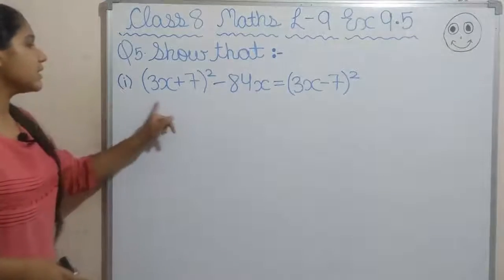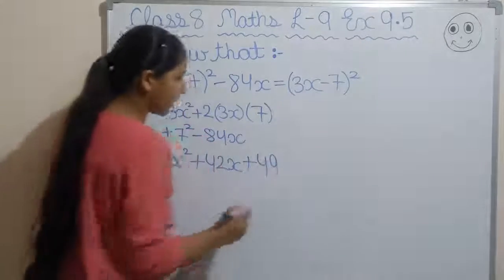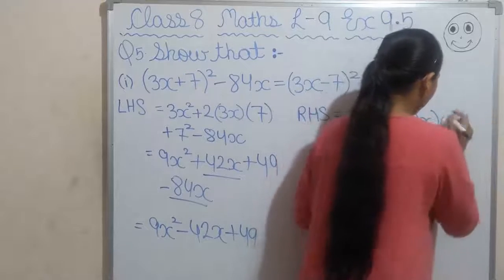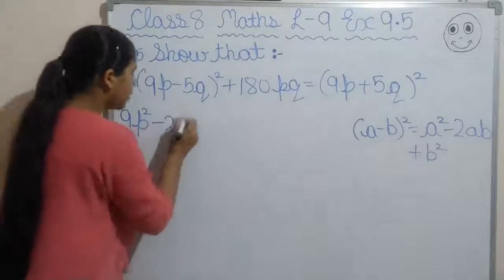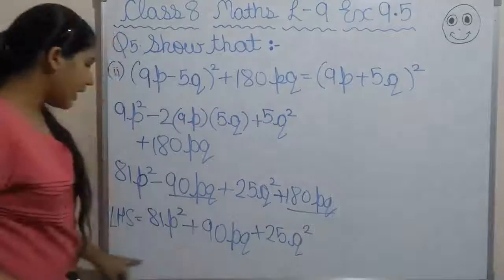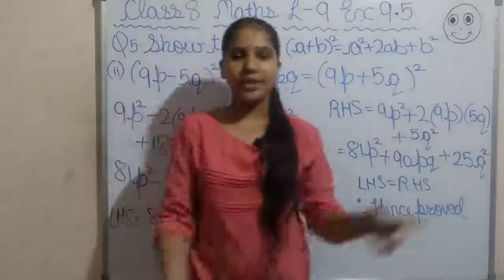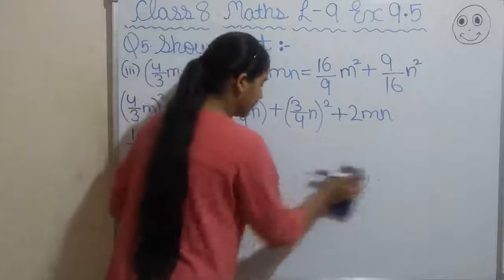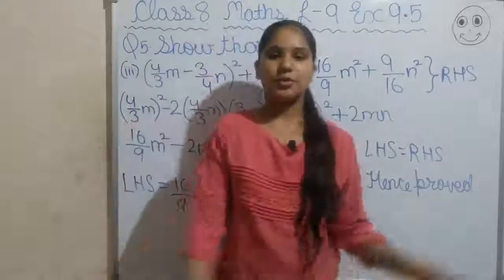Class 8 Maths || Ch :- 9 || Ex 9.5 || Q5. (i)-(iii) || By Rakshita Redhu